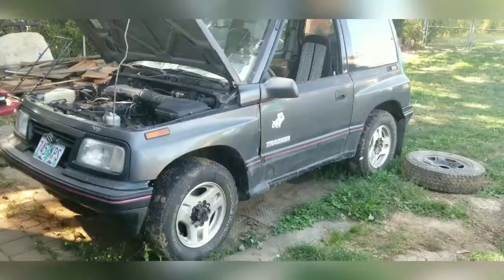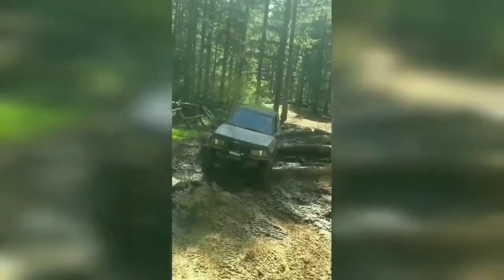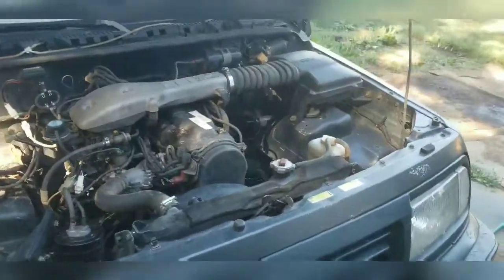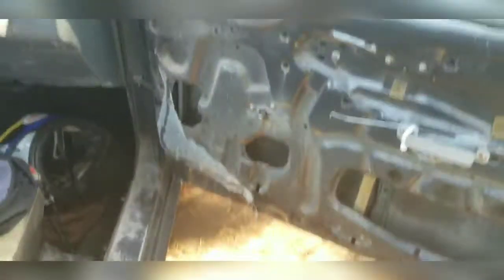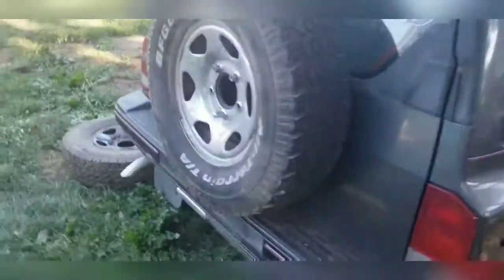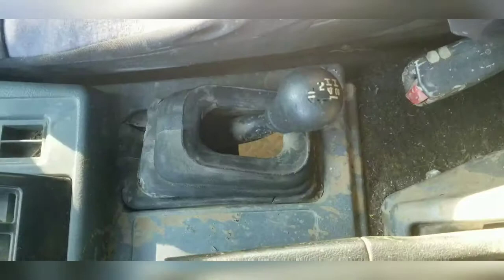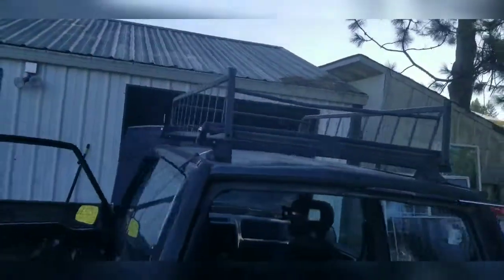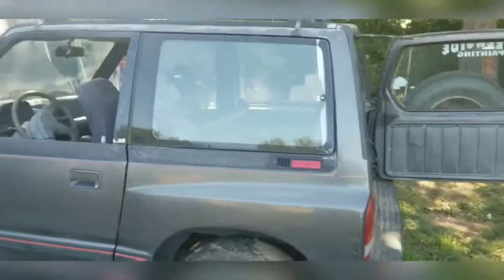Walk around of the geo tracker I used to run the tuff trucks in.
Did a 1 take walk around of the 1989 geo tracker that I raced at the Clark county fair tuff trucks back on August 9 & 10. Tracker didn't sustain any damage and is ready for the next adventure.